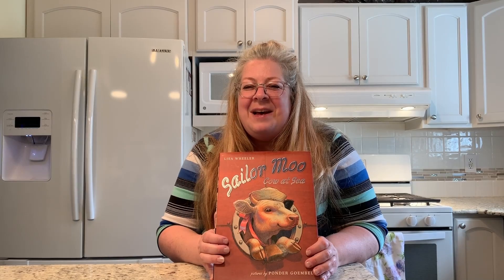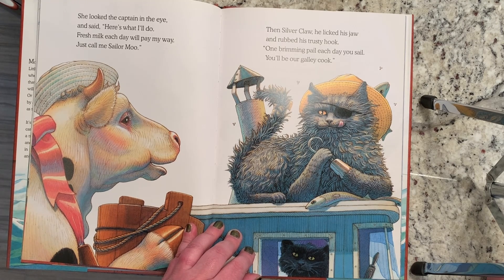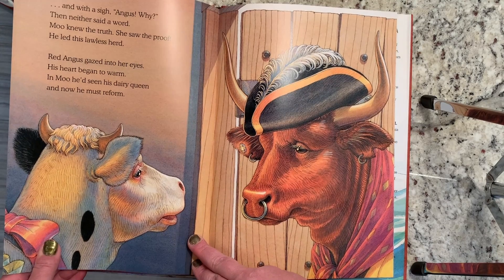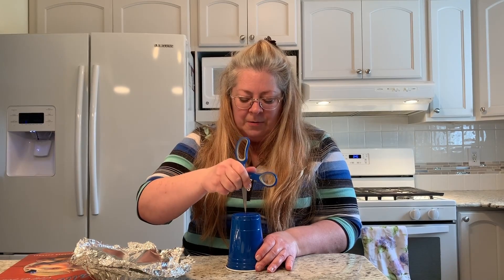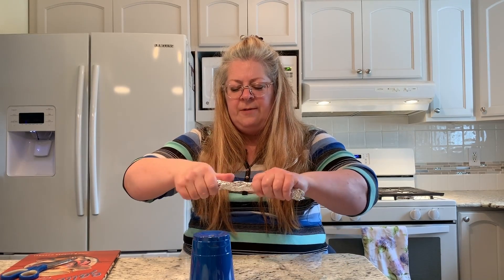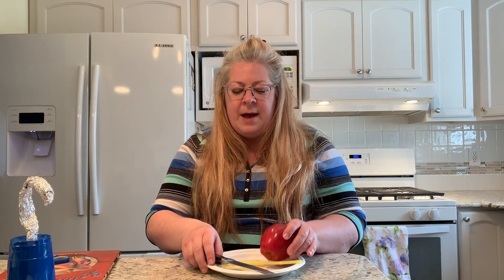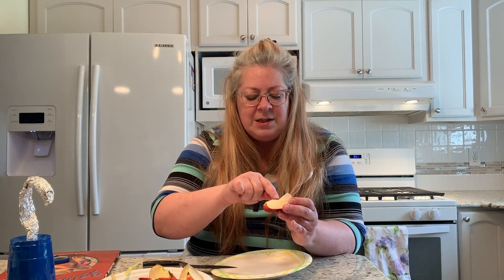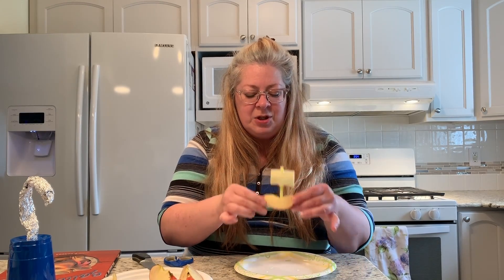Whimsical Wednesday: Set Sail!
Set sail for a nautical themed Whimsical Wednesday with Miss Barb!